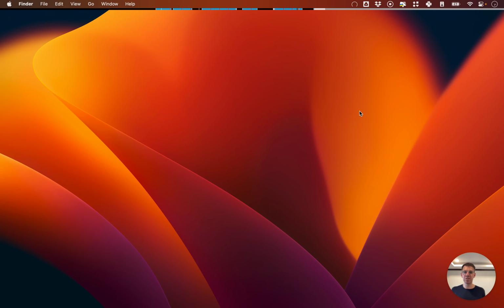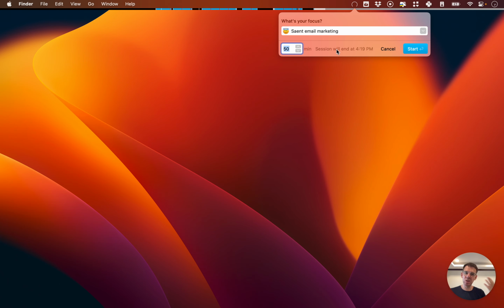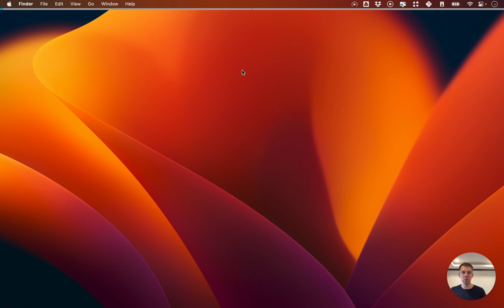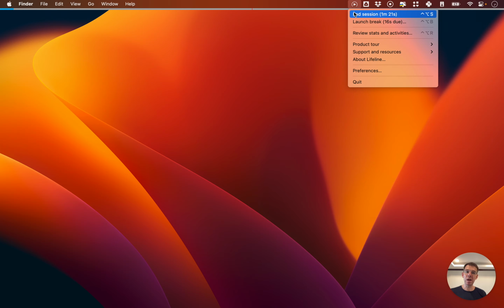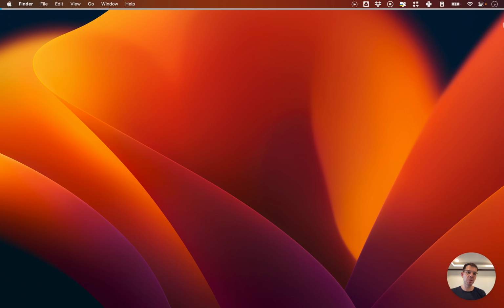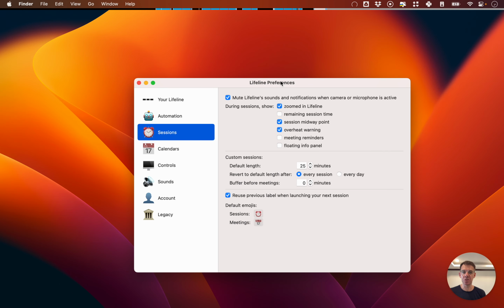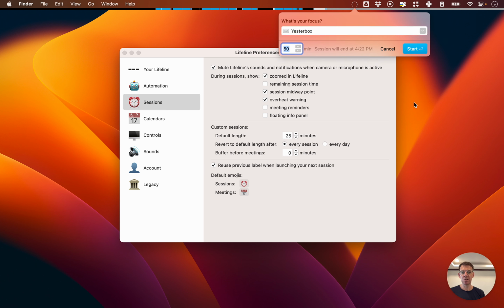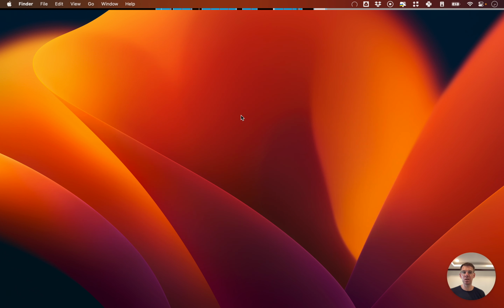Lifeline Pro: Custom session length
In this video, Lifeline co-creator Tim Metz explains Lifeline Pro's custom session length feature. He shows you how it works and what use cases it enables.